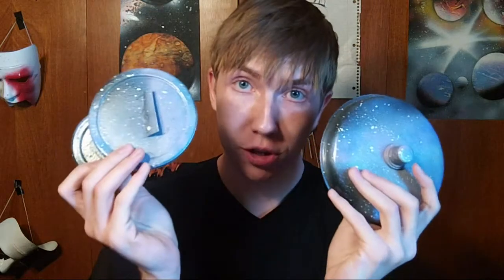Spray Paint Art Tutorial: The Basics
A long overdo tutorial that I hope helps out. I go over basic materials and ideals you need to keep in mind to get started.

Glossy Spray Paint: ($1- $3) Craft or Hardware stores
Glossy Posterboard: ($0.79- $1) Craft or General stores
Magazines: (Free- $2) Libraries, thrift stores, general stores
Circular Lids: Anywhere at any price. Just keep your eyes open
Respirator: ($20- $30) Hardware or General Stores